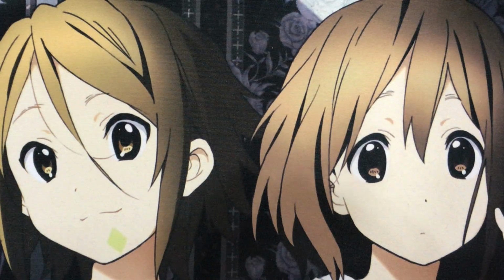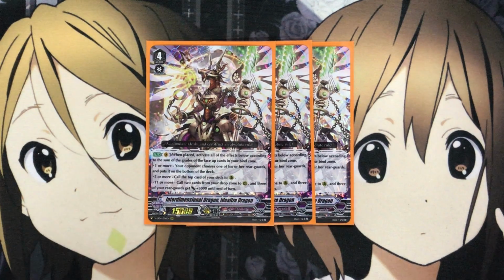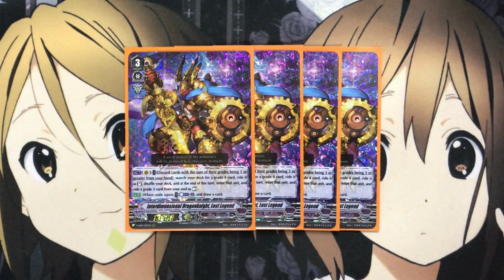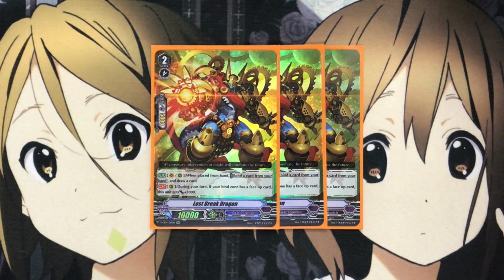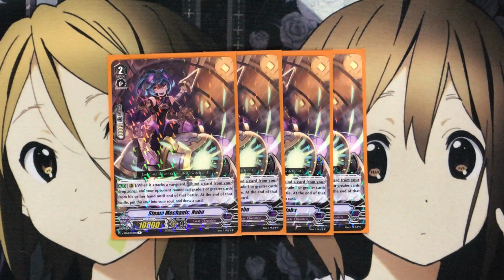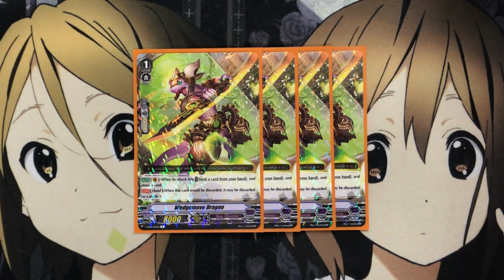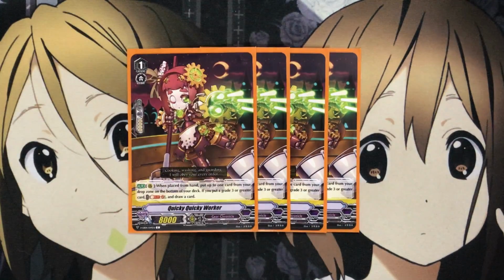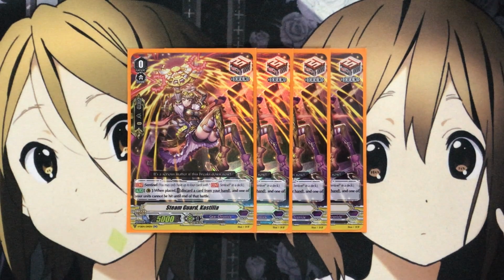My Gear Chronicle Standard Deck Profile for January 2019